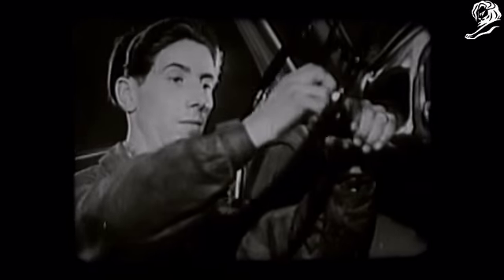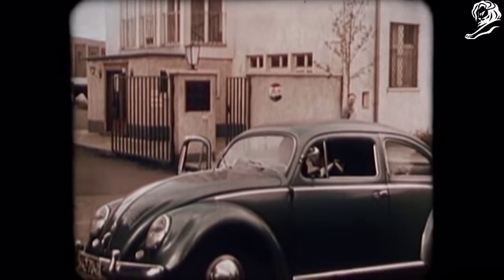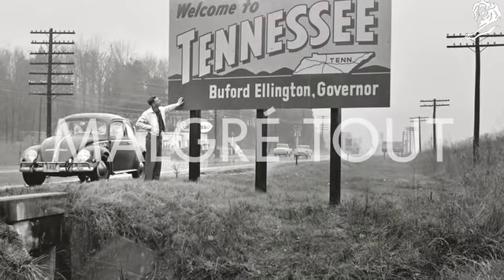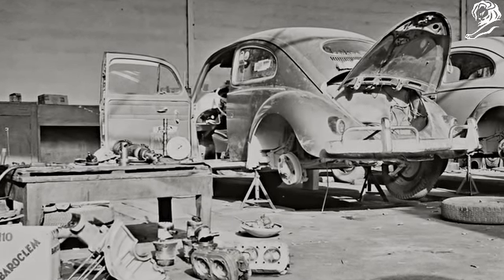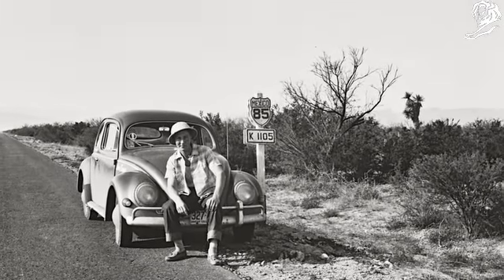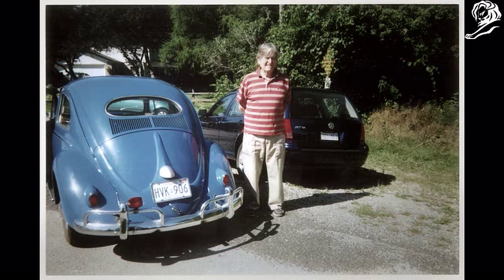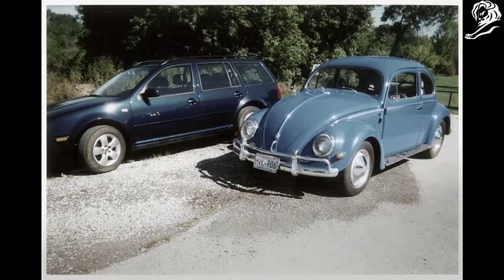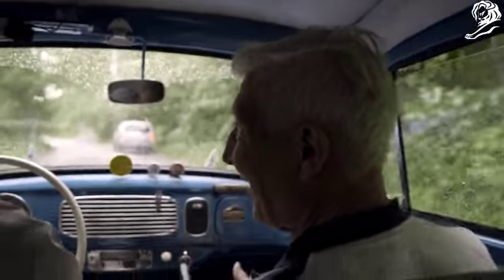[뉴데일리TV] 폭스바겐 '비틀 471일의 세계일주' 다큐멘터리 - 칸 라이언즈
비틀과 함께 한 471일 간의 세계일주
폭스바겐 '비틀 471일의 세계일주' 다큐멘터리 - '14 브랜디드 콘텐트&엔터테인먼트 부문 은상/필름 부문 동상

오스카와 에미상을 수상한 휴버트 데이비스가 찍은 이 30분짜리 다큐멘터리는 2014년 1월 다큐멘터리 전문 채널인 디스커버리에서 방영됐다. 사람들은 이 긴 '광고'에 마음이 뭉클해져 30분이란 시간을 기꺼이 할애했고, 브랜드와 함께 추억과 향수를 나눴고, 심지어 브랜드와 사랑에 빠지기도 했다.

광고문안 한 줄 없는 이 '다큐멘터리 필름'이 2014년 칸 라이언즈 크리에이티비티 페스티벌에서 브랜디드 콘텐트&엔터테인먼트 부문 은상과 필름 부문 동상을 받은 건 바로 그런 이유 때문이다.

내용) 1950년대, 독일 청년 볼프강 폴 로프스는 전쟁으로 폐허가 된 고국을 떠난다. 잠시 영국에 머무르다 머나먼 캐나다까지 간 로프스는 1955년 형 비틀을 구입한다. 그리고 1957년, 그의 '진짜' 여행이 시작됐다.

그와 1955년형 비틀의 첫 여행은 북미 대륙과 남미 대륙을 횡단하는 것으로 시작됐다. 북미횡단도로 완공이 계기가 됐다. GPS도 내비게이션도 없던 시절, 196일 동안 61,800km를 달렸다. 그도 얼마나 위험한 일인지 알고 있었는지, 비틀에게 'Fe en Dios'라는 이름을 지어줬다. '신앙'이란 뜻이다.

1961년 비틀에게 'Magré Tout(그 모든 것에도 불구하고)'란 새로운 이름이 붙었다.

두 번째 여행을 위해서였다. 유럽과 아프리카를 횡단하며 103일 동안 모두 68,000km를 달렸다. 시드니를 거쳐 캐나다로 돌아간 그는 오래지 않아 3차 여행에 도전했다. 비틀의 이름은 'Once More(한 번만 더)'로 바뀌었다. 서남아시아를 가로지르는 이 여행에는 172일이 소요됐으며 36,500km를 달렸다.

마침내 캐나다로 돌아간 그는 그 자동차를 폭스바겐 캐나다 지사에 팔았다. 이 딱정벌레 차는 광고대행사인 DDB가 광고 캠페인에 이용하는가 하면, 캐나다 국립 박람회에 전시되면서 우대받았다.

시간이 흐르고 비틀은 그를 '미친 듯' 사랑해주는 사람을 새로이 만난다. 캐나다 온타리오 주에 사는 엠마뉘엘 튈리에는 남들이 쳐다보는 것조차 싫어할 만큼 비틀을 애지중지했다.

그러던 어느 날 튈리에는 폭스바겐 잡지를 보다 자기 차의 멋진 과거를 알게 된다. 비틀을 몰고 300km를 달려 로프스를 찾아간 튈리에는 로프스의 세계여행 60주년을 기념해 또 다른 세계여행을 계획하고 있다. 그 때 비틀의 주행거리는 296,119km였다.